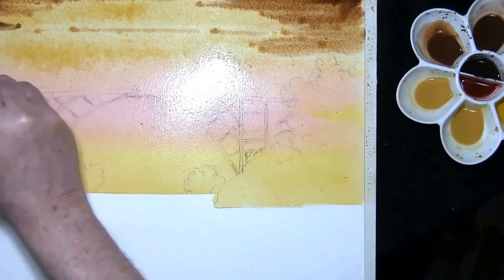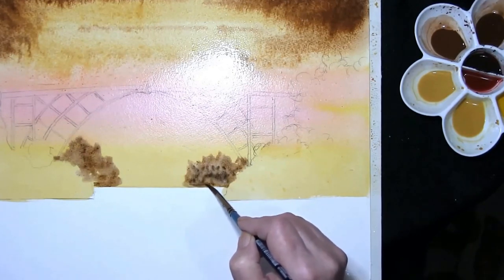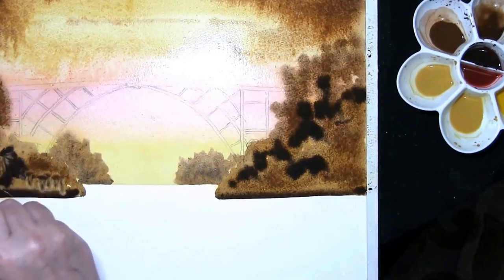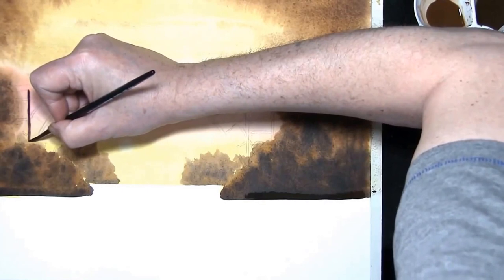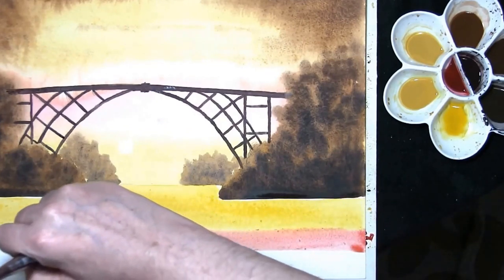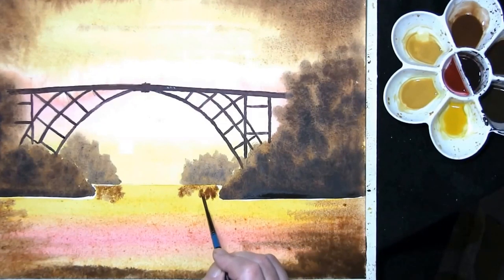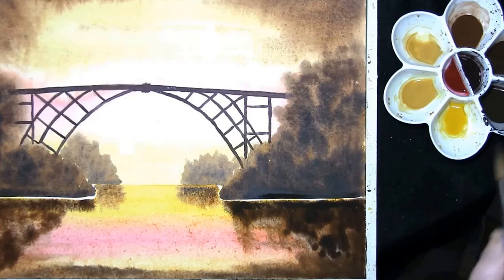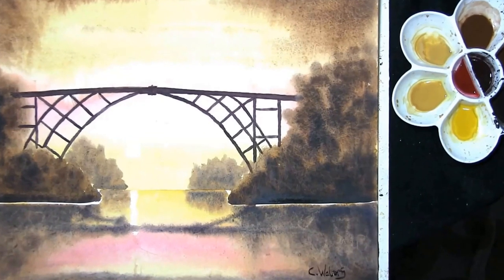HOW TO PAINT A BRIDGE,TREES,WATER & REFLECTIONS,SUNSET SKY IN WATERCOLOR.....TRANQUIL EVENING